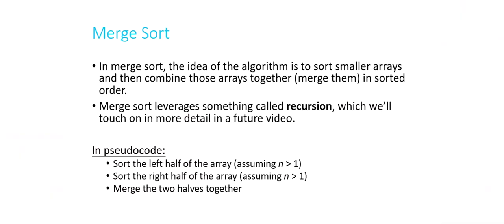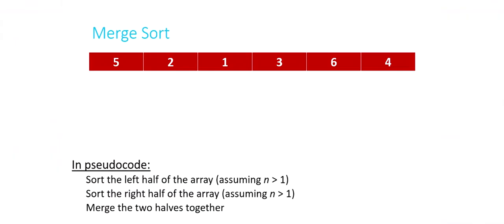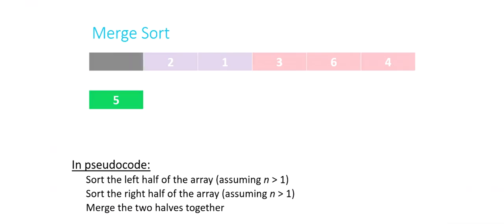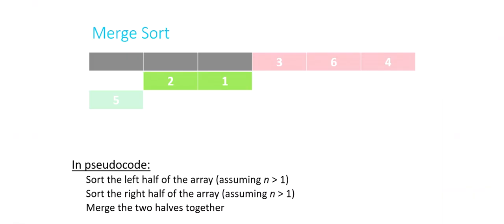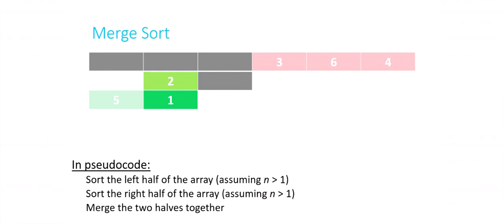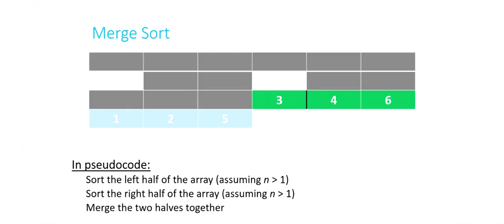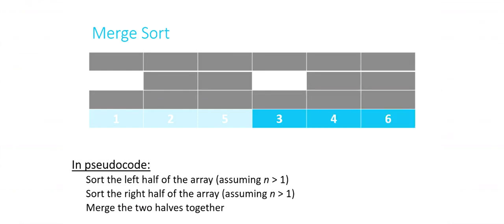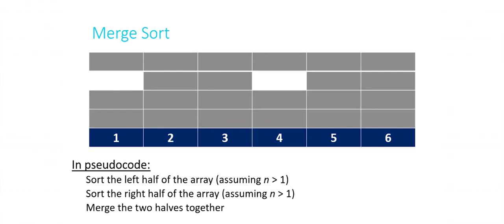Merge Sort - Harvard CS50 Introduction to Computer Science Week 3 Shorts